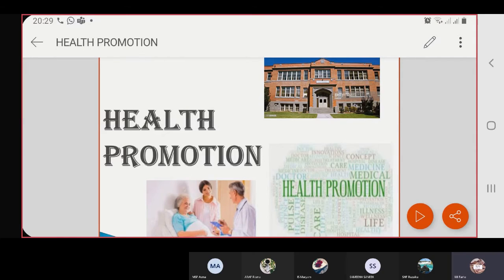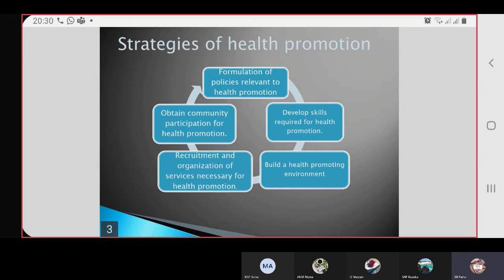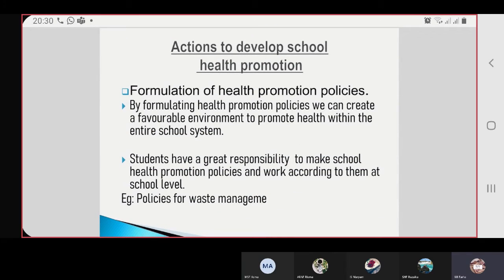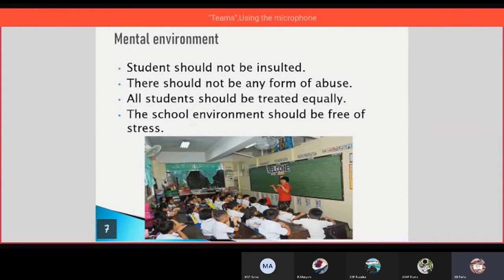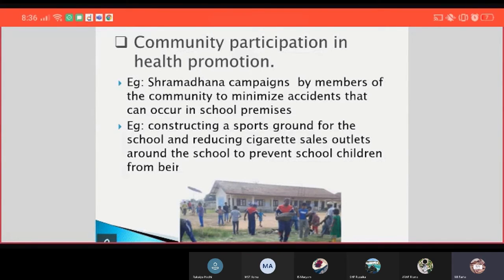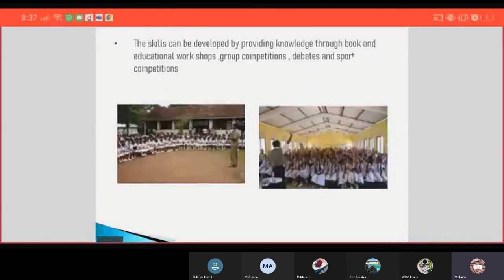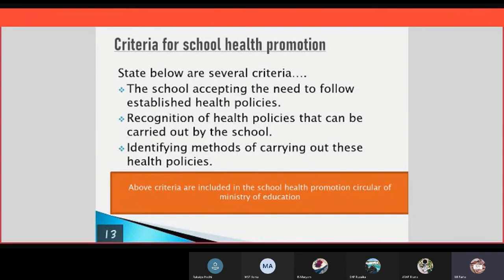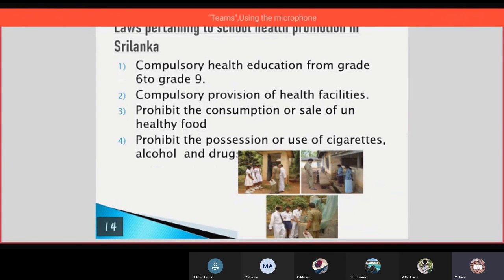Health Promotion - Presentation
By Sumaiya Grade 11 Sulaimaniya College